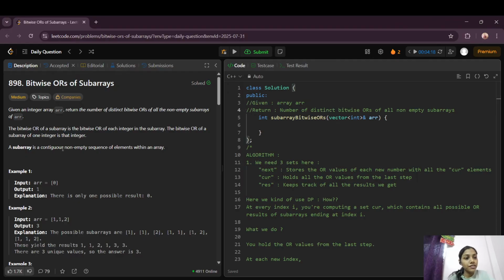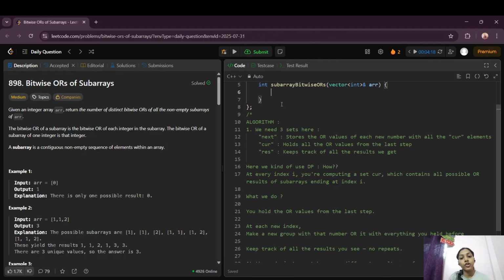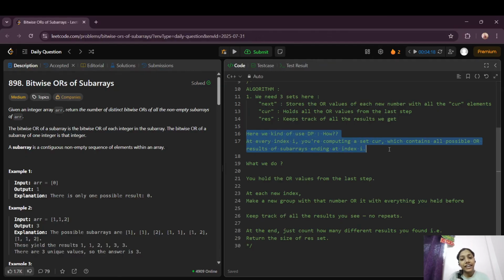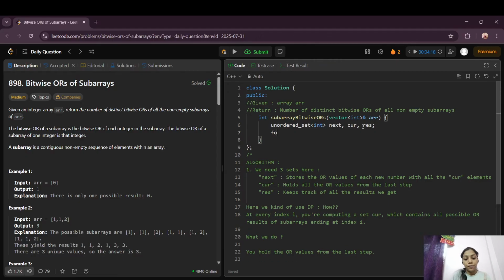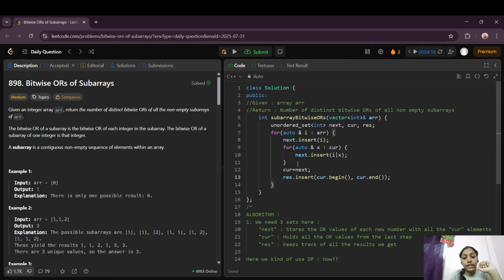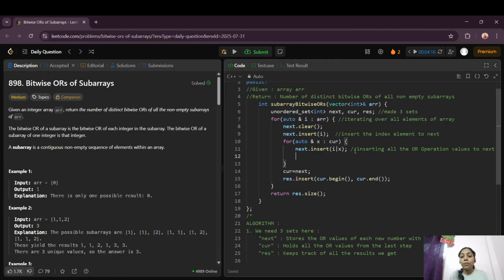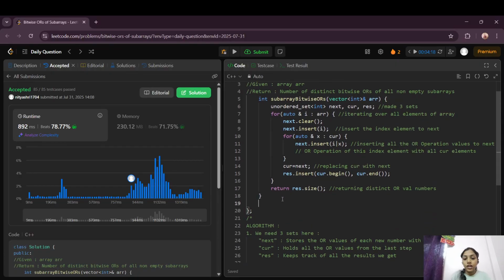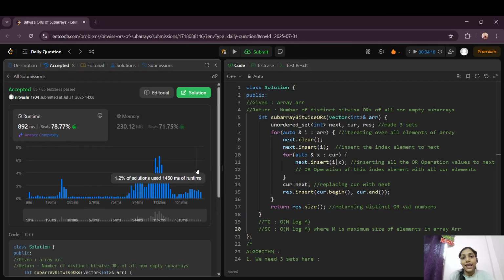Bitwise ORs of Subarrays || Leetcode 898 || Optimized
ALGORITHM :
1. We need 3 sets here :
    "next" : Stores the OR values of each new number with all the "cur" elements
    "cur" : Holds all the OR values from the last step
    "res" : Keeps track of all the results we get

Here we kind of use DP : How??
At every index i, you're computing a set cur, which contains all possible OR results of subarrays ending at index i.

You hold the OR values from the last step.

At each new index,
Make a new group with that number OR it with everything you held before

Keep track of all the results you see — no repeats.

At the end, just count how many different results you found i.e.
Return the size of res set.